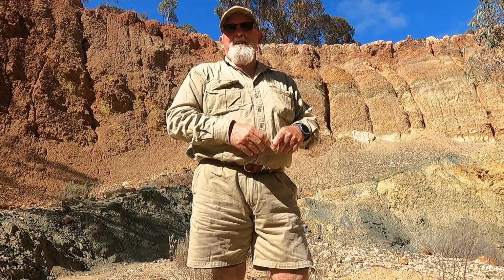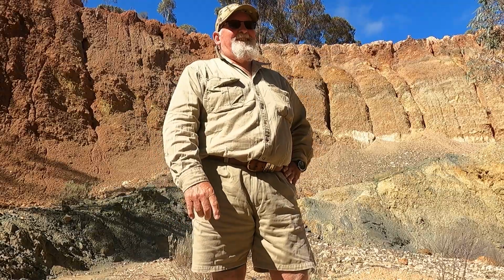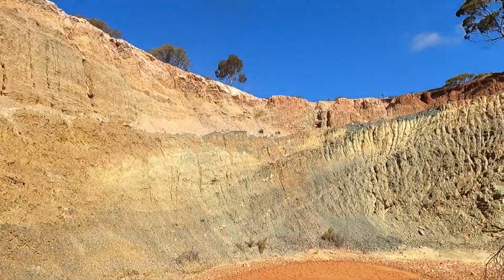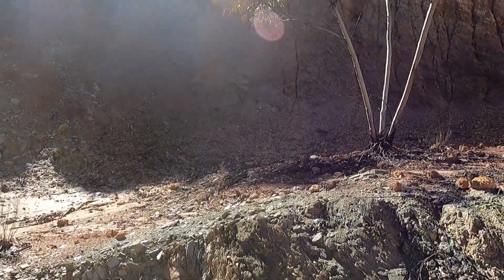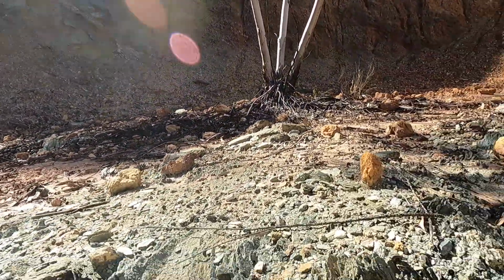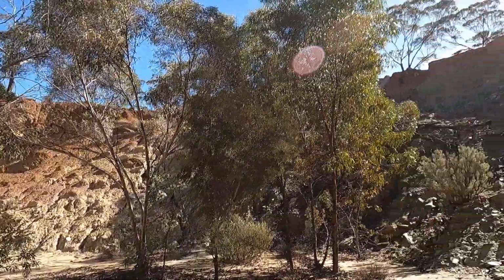Coolgardie Episode 2 - Hidden gem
Prospecting in Coolgardie WA (Australia) is a challenge as it is in any region.
It has its benefits if you have an interest in the history of your country and I very much do so in Australia and that is to find at random old sites that reflect the past of the Coolgardie area.